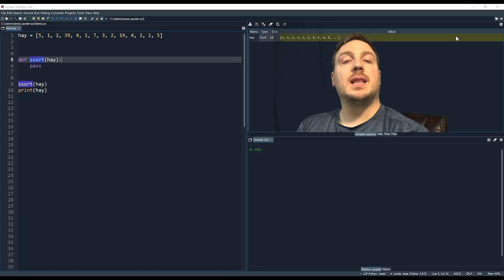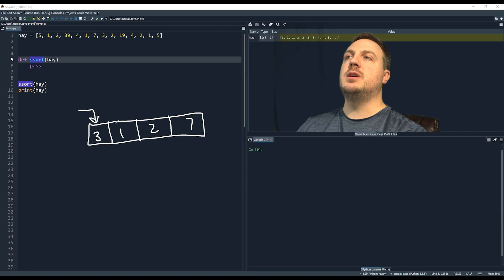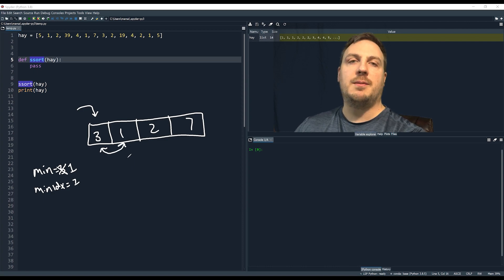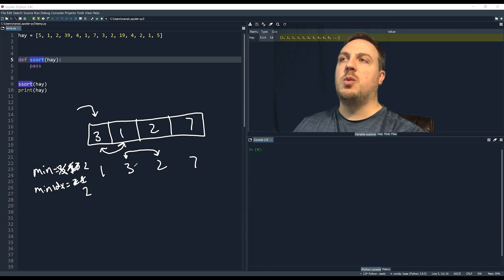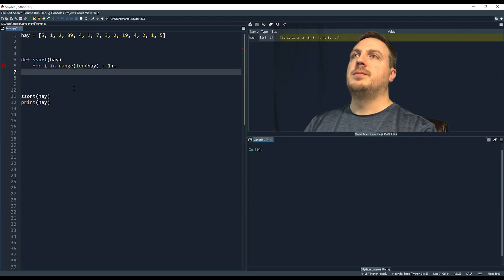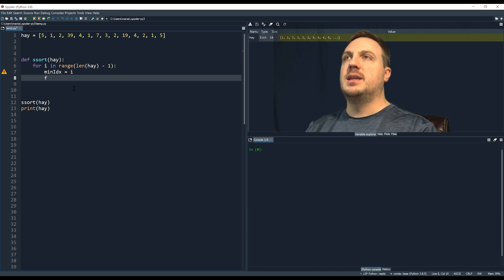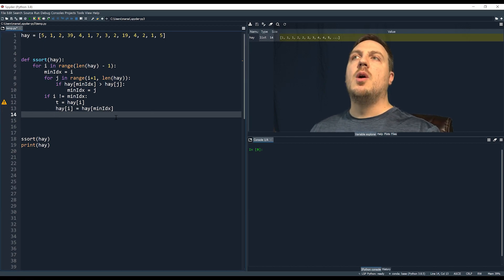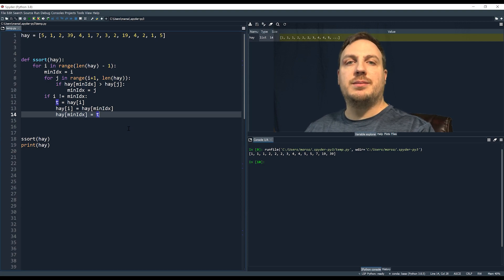COSC505 - Selection Sort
Description and implementation of the selection sort algorithm.